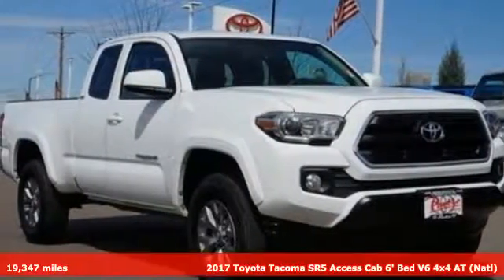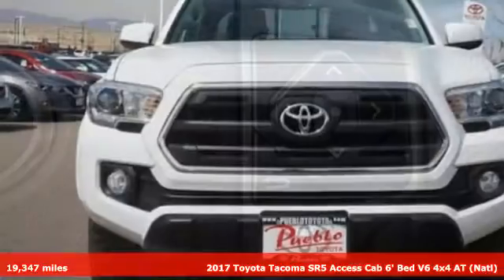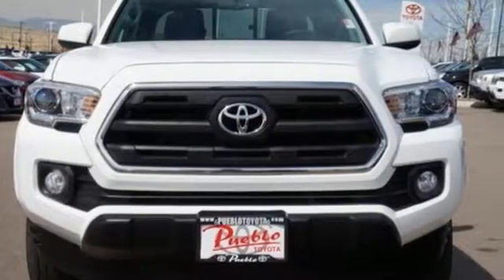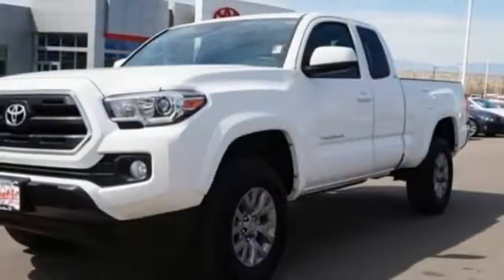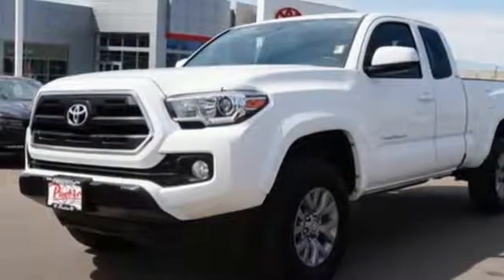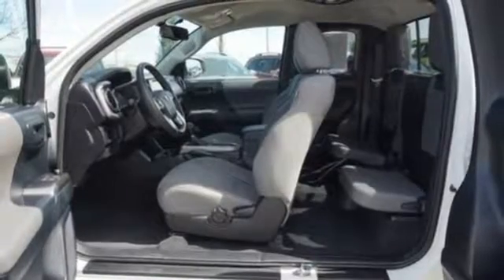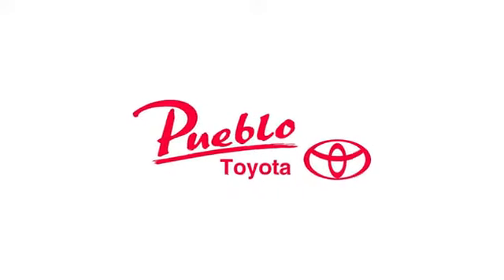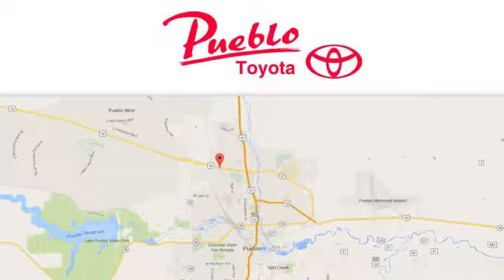Used 2017 Toyota Tacoma Pueblo CO Colorado Springs, CO 188251B - SOLD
Year: 2017
Make: Toyota
Model: Tacoma
Trim: SR5 V6
Engine: 3.5L V6
Transmission: Automatic 6-Speed
Color: Super White
Interior: Cement Gray
Mileage: 19347
Stock #: 188251B
VIN: 5TFSZ5AN4HX055141

Pueblo Toyota
2220 US-50 West
Pueblo, CO 81008

Address:
2220 US-50 West